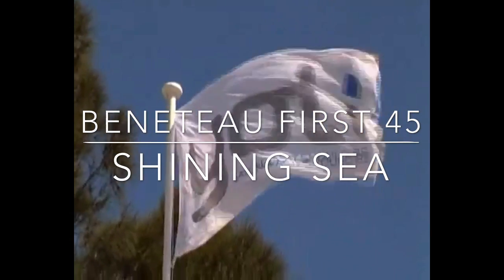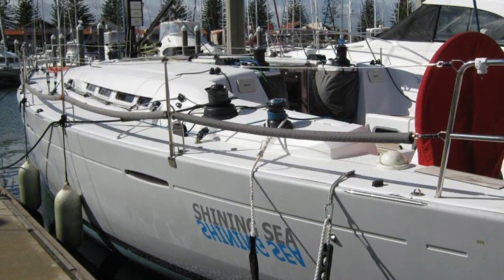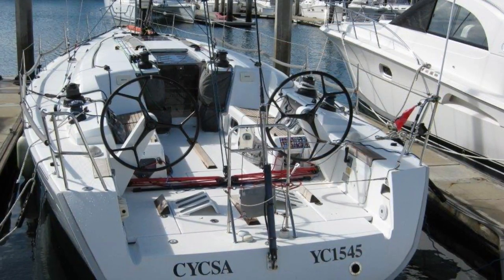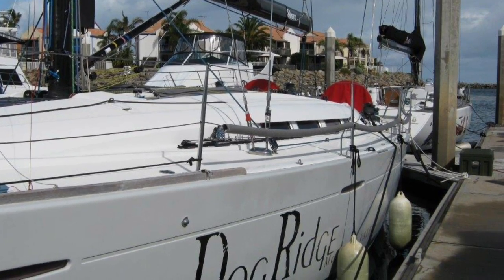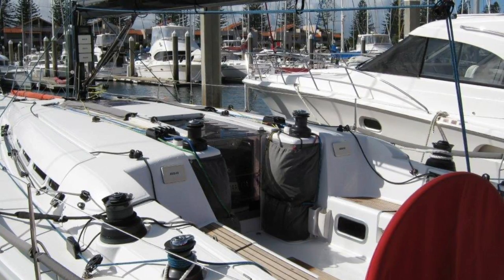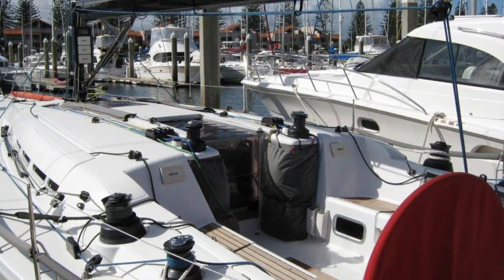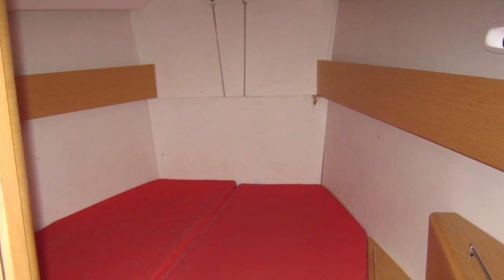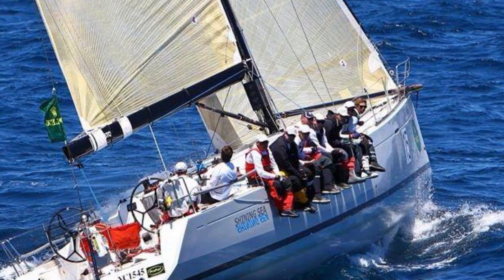Shining Sea Beneteau First 45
Shining Sea (ex Victoire) arguably the best Beneteau First 45 is exclusively for sail with Yoti Race. The limited edition 45 with high modules carbon mast and boom, deep fin and bulb and all the right modifications to extract every bit from the boat is awaiting its new owner. The combination of racing and crushing potential of this boat is very hard to find elsewhere on the market.